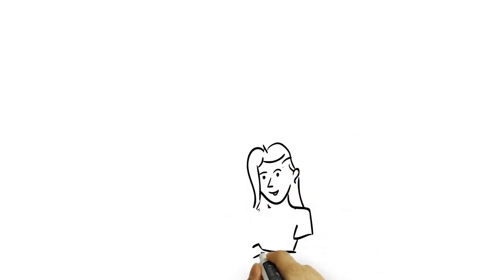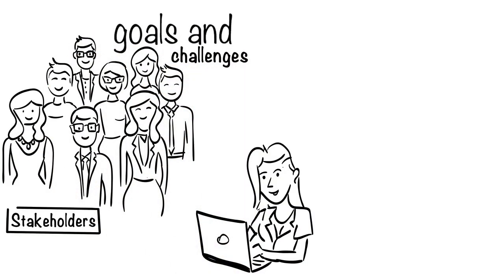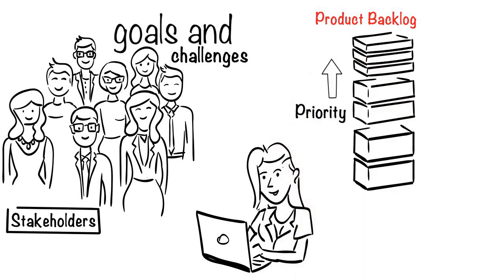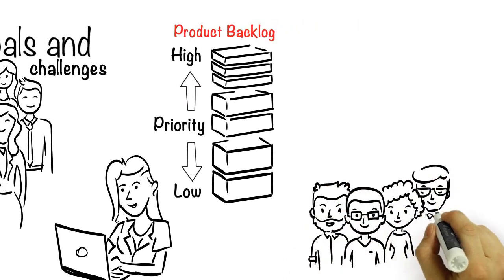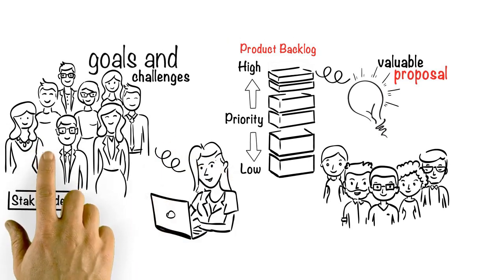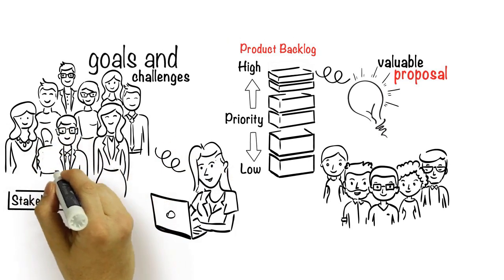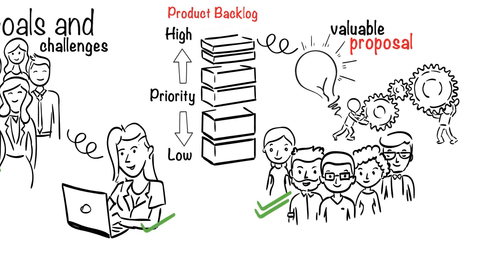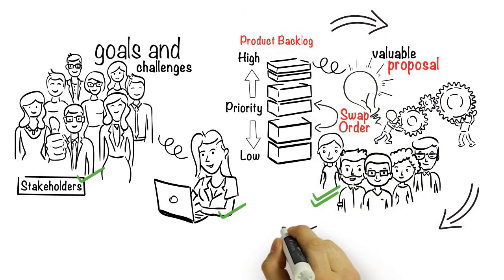Product Owner in 1 minute (1:15 min)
A very quick description of the role of a Product Owner